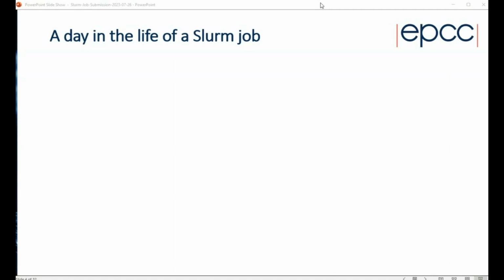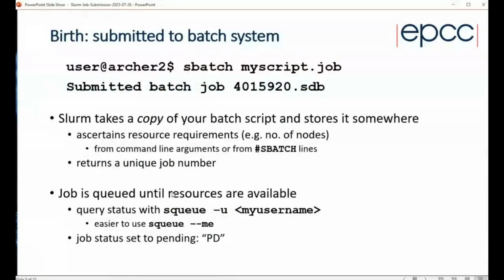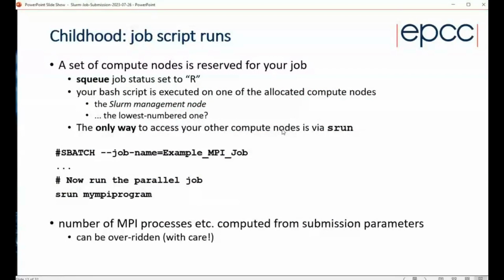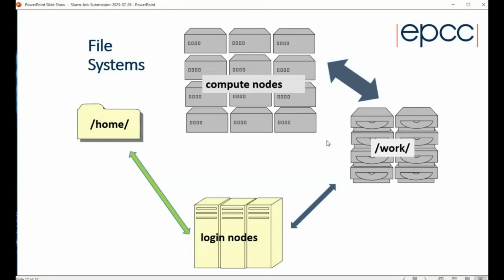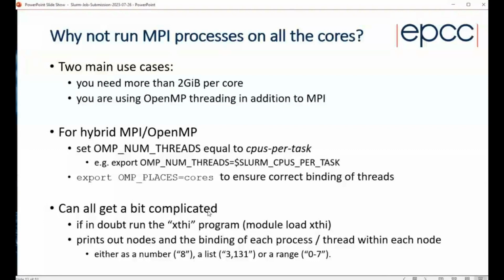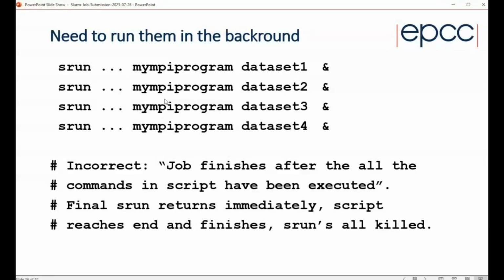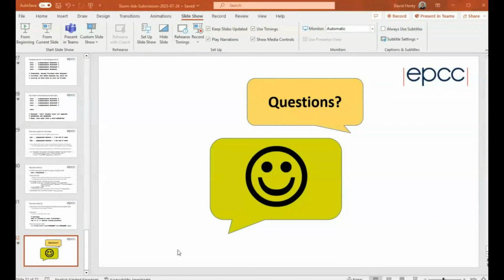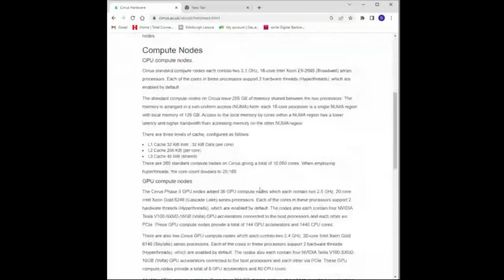ARCHER2 webinar: Slurm: Scheduling jobs on ARCHER2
All access to the ARCHER2 compute nodes is via the Slurm workload manager, and writing batch submission scripts for standard MPI programs is relatively straightforward. However, it is useful to understand what actual happens under the hood which is sometimes not as simple as it may first appear.

There will be a 45-minute presentation at the start of this online tutorial, given by David Henty from ARCHER2 CSE support, which will address the following:

- how do batch scripts work?
- what happens to my Slurm job after I type sbatch?
- how do time limits and charging work?
- how do I access special queues?
- where does my job script actually run?
- how are processes and threads distributed across nodes or between the CPU-cores within a node?
-  can I issue multiple srun commands in a single Slurm job?
- how do “interactive” batch jobs work?
- common issues; tips and tricks